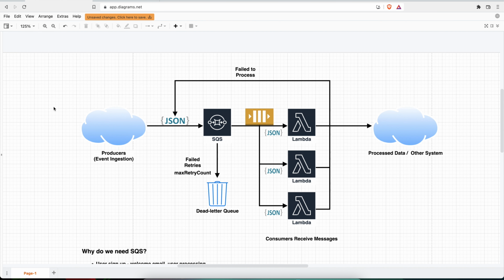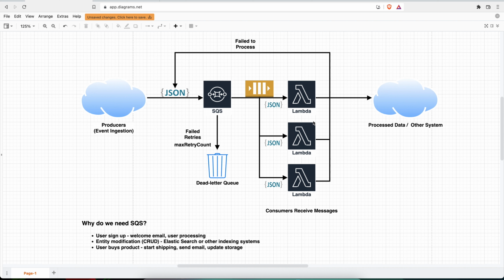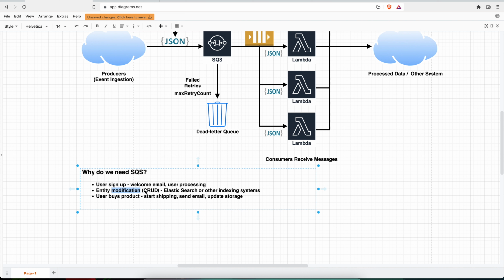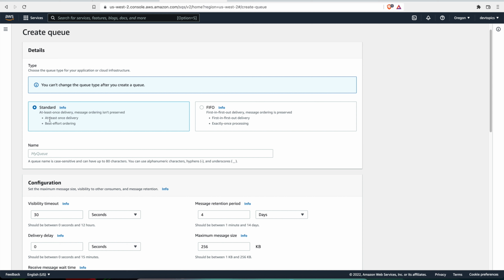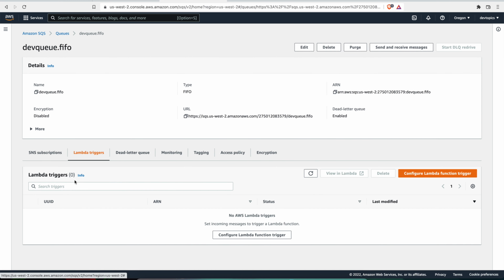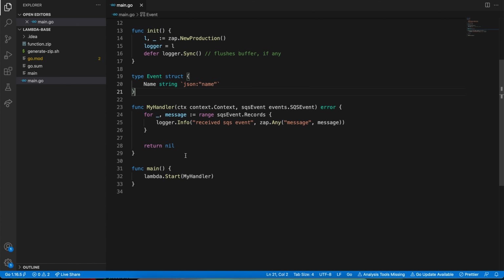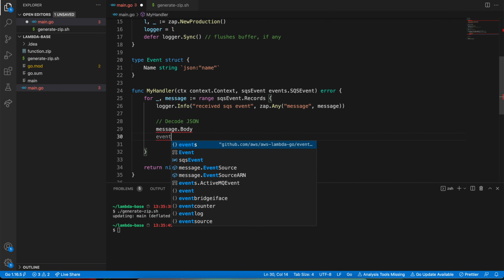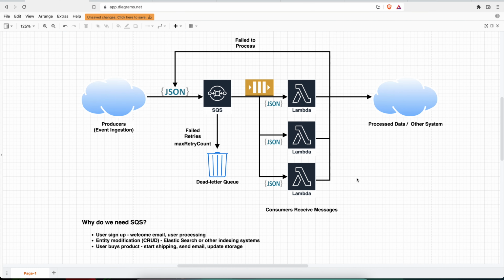AWS Lambda in Go - Lambda and SQS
In this AWS Lambda series, we walkthrough creating, provisioning, and deploying a basic lambda in Go onto AWS. This series will outline how to structure a basic lambda, setup logging, and trigger the lambda through many services in AWS, including: API Gateway, Kinesis, SQS, S3, and more.

Covered in Part 4:
1. How does SQS work with lambda?
2. Basic use cases for SQS
3. Provisioning SQS and DLQ
4. Creating lambda and trigger from SQS
5. Basic lambda handler code setup
6. Send events and debug logs in CloudWatch

*Audio was messed up during the first recording, I had to rerecord a voice over of the video. So if things seem occasionally out of sync or jumpy, that's why.

Eth: 0xd3df587c3fa620f587875C04EdbBb0Aad2A3F77d